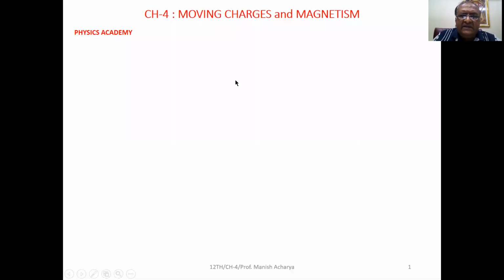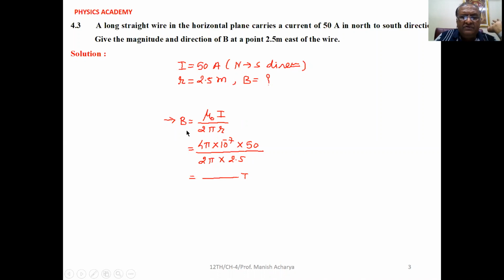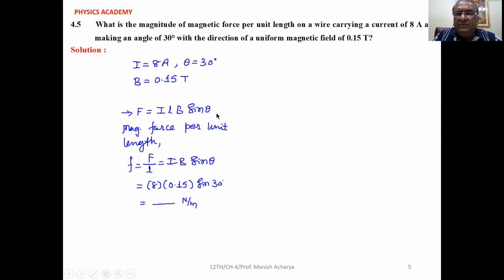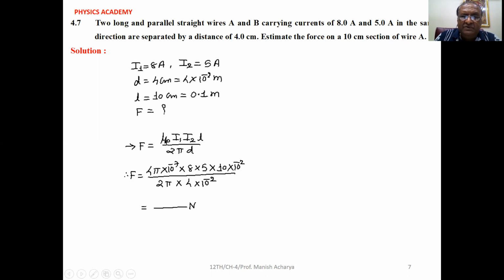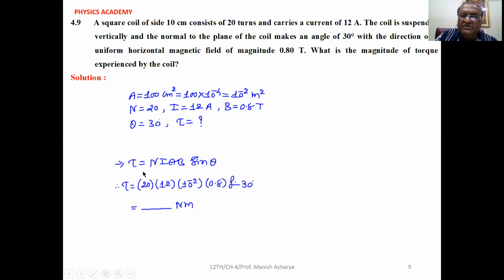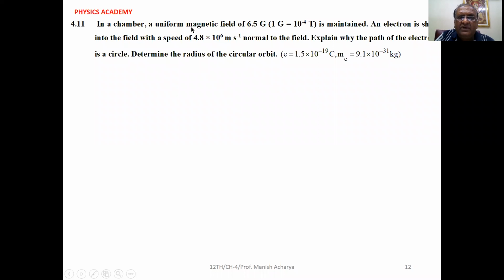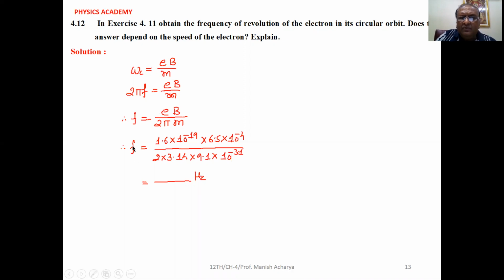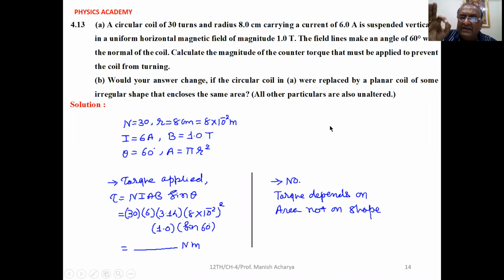12-CH-4-Lect-6-Moving Charges and Magnetism-Exercise-4.1 to 4.13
Moving Charges and Magnetism-Exercise-4.1 to 4.13, A circular coil of wire consisting of  turns, each of radius  carries a current of  . What is the magnitude of the magnetic field   at the centre of the coil ?, A long straight wire carries a current of  . What is the magnitude of the field  at  a point  from the wire ?, A long straight wire in the horizontal plane carries a current of  in north to south direction. Give the magnitude and direction of  at a point  east of the wire., A horizontal overhead power line carries a current of  in east to west direction. What is the magnitude and direction of the magnetic field due to the current  below the line ?, What is the magnitude of magnetic force per unit length on a wire carrying a current of  and making an angle of  with the direction of a uniform magnetic field of  ?, A  wire carrying a current of  is placed inside a solenoid perpendicular to its axis. The magnetic field inside the solenoid is given to be  . What is the magnetic force on the wire ?, Two long and parallel straight wires  and   carrying currents of  and   in the same direction are separated by a distance of  . Estimate the force on a  section of wire., A closely wound  solenoid  long has   layers of windings of   turns each. The diameter of the solenoid is  . If the current carried is  , estimate the magnitude of  inside the solenoid near its centre., A square coil of side   consists of   turns and carries a current of  . The coil is suspended vertically and the normal to the plane of the coil makes an angle of  with the direction of a uniform horizontal magnetic field of magnitude   . What is the magnitude of torque experienced by the coil ?, Two moving coil galvanometers,   and  have the following particulars:(The spring constants are identical for the two meters).
 Determine the ratio of (a) current sensitivity and (b) voltage sensitivity of  and  ., In a chamber, a uniform magnetic field of  is maintained. An electron is shot into the field with a speed of  normal to the field. Explain why the path of the electron is a circle. Determine the radius of the circular orbit. , In Exercise 4.11 obtain the frequency of revolution of the electron in its circular orbit. Does the answer depend on the speed of the electron ? Explain., (a) A circular coil of  turns and radius  carrying a current of  is suspended vertically in a uniform horizontal magnetic field of magnetic  . The field lines make an angle of  with the normal of the coil. Calculate the magnitude of the counter torque that must be applied to prevent the coil from turning.
 (b) Would your answer change, if the circular coil in (a) were replaced by a planar coil of some irregular shape that encloses the same area ? (All other particulars are also unaltered.), Physics Class 11, Physics Class 12, 11th Physics, 12th Physics,